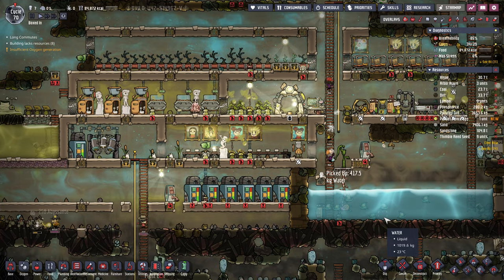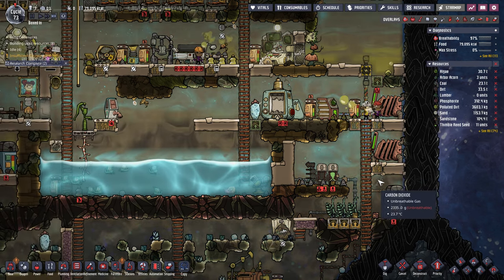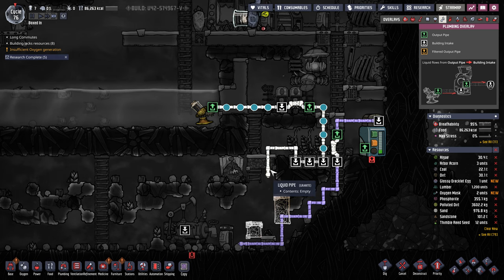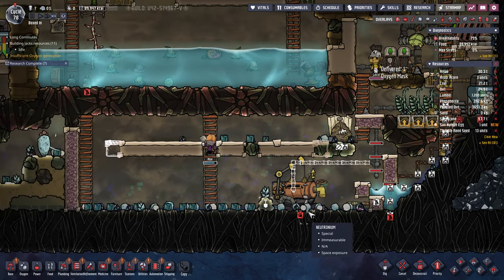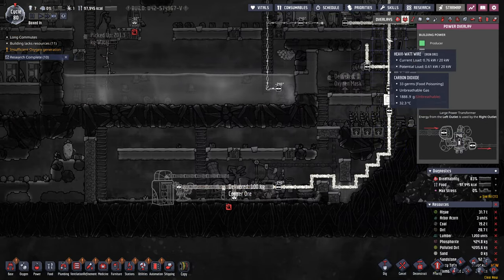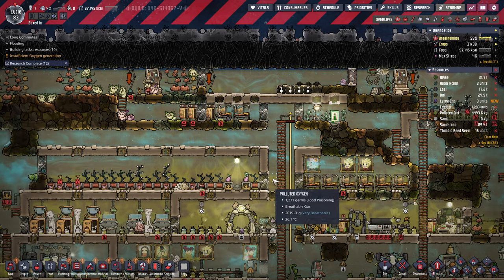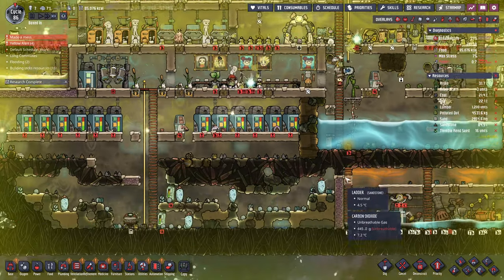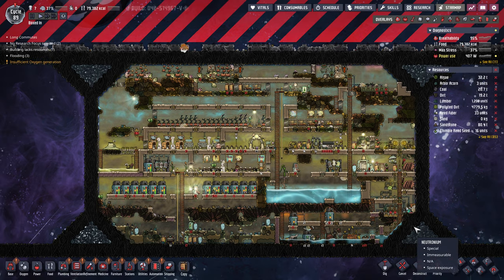MiniBase #6 Semi Organized Chaos - Oxygen Not Included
I'll try to create a self sustaining colony in Oxygen Not Included using the MiniBase Mod. This playthrough will use the base game (not the DLC). My custom settings change the south area to frozen and seal the asteroid from space.

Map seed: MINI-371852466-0